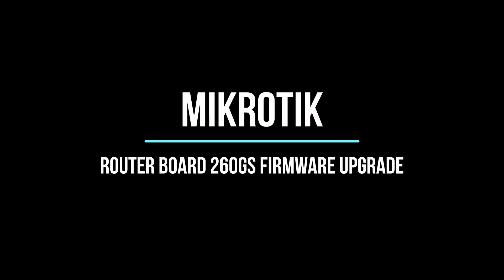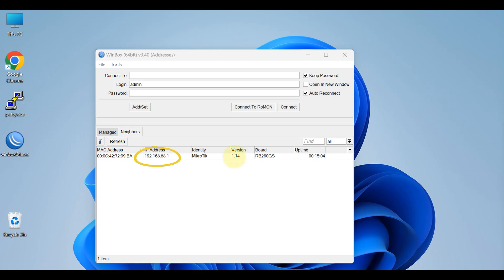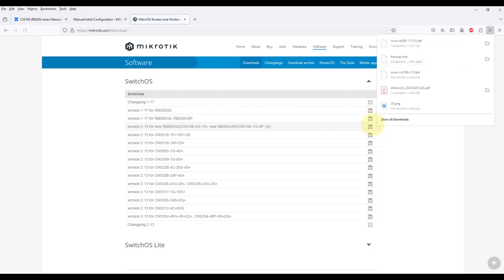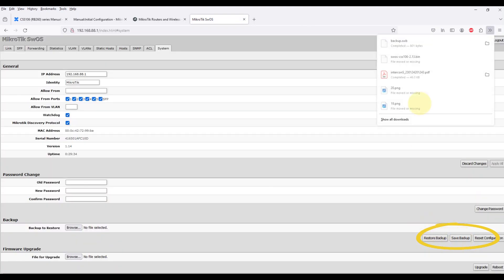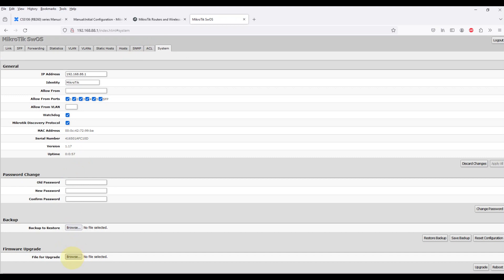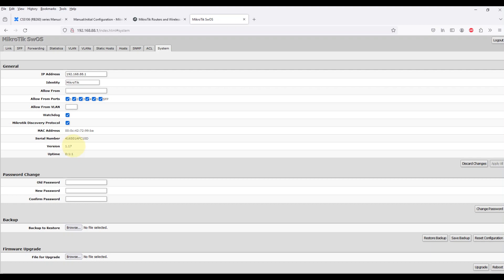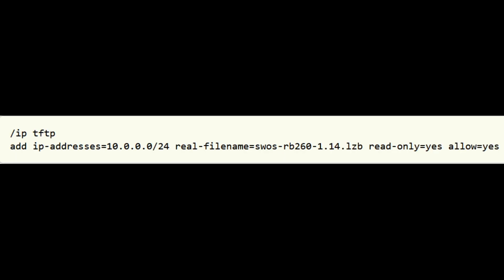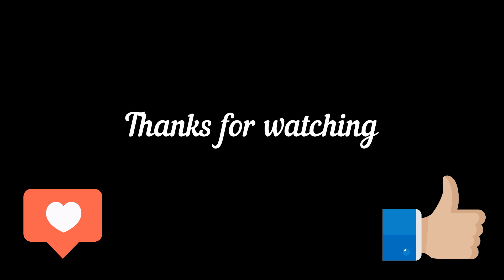How to upgrade Mikrotik Router board 260GS firmware.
In this tutorial, we'll walk you through the process of upgrading the firmware on your MikroTik RouterBOARD 260GS. Firmware upgrades are essential for ensuring your router operates smoothly and securely. Follow these step-by-step instructions to keep your MikroTik device up-to-date.